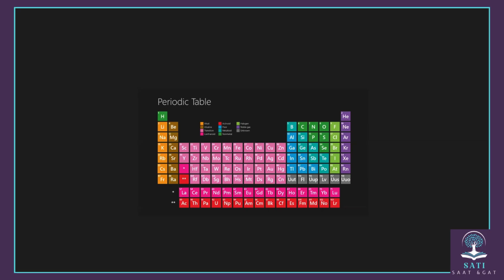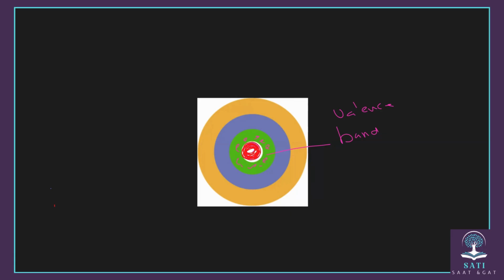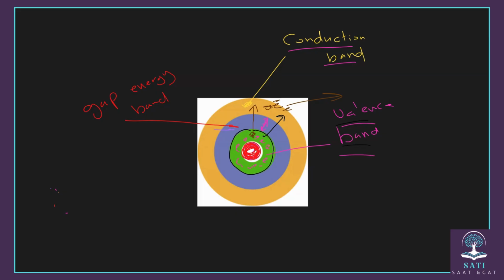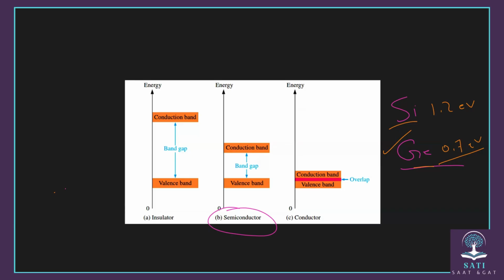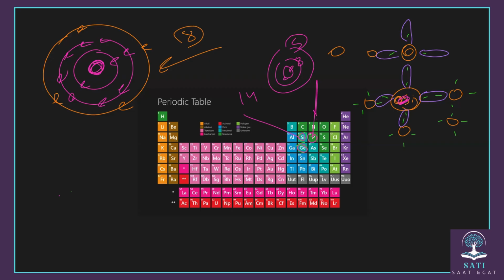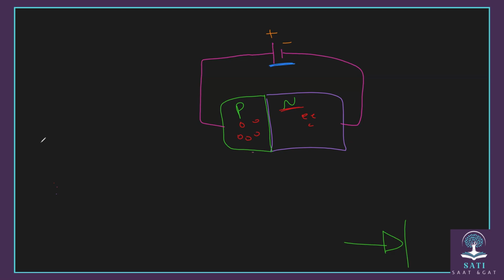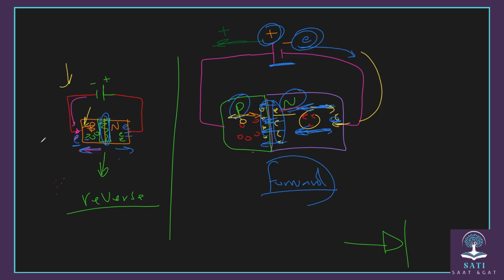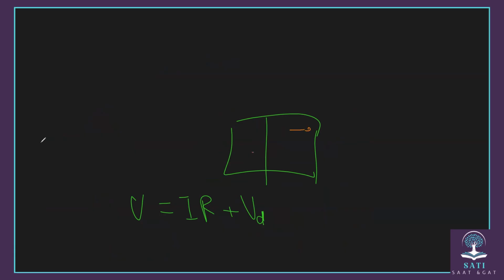SAAT Physics || Energy band theory, Enteric and Extrinsic Semiconductor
The Fourth topic of the Ninth chapter of physics "Modern physics".

تحصيلي انجليزي